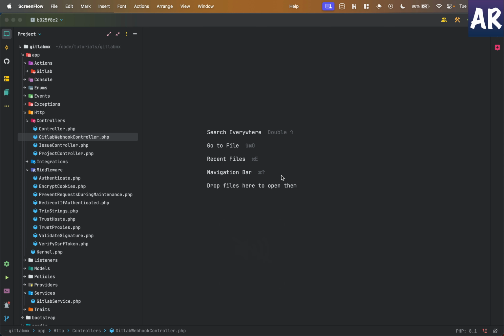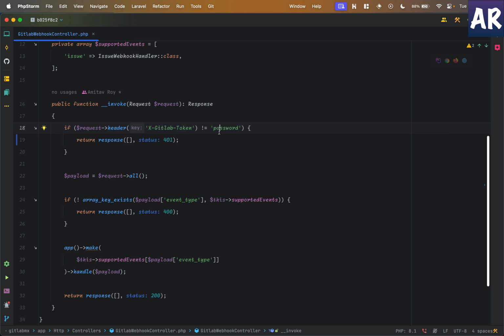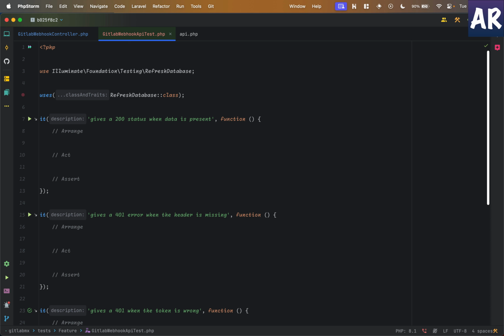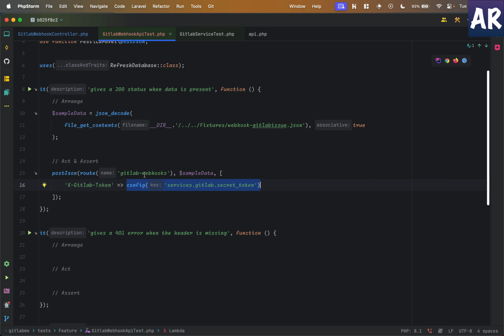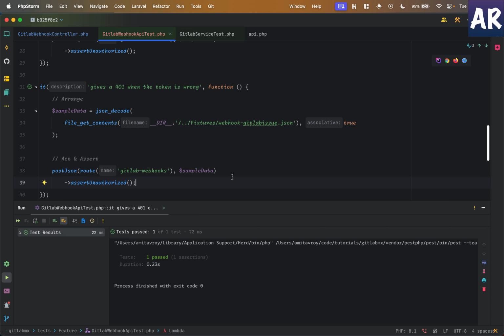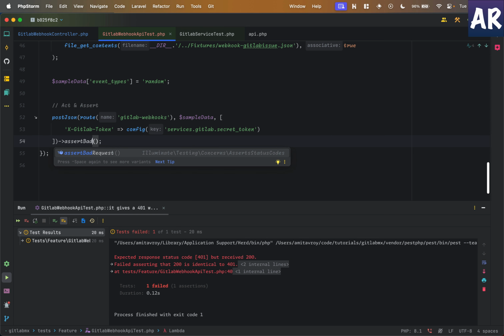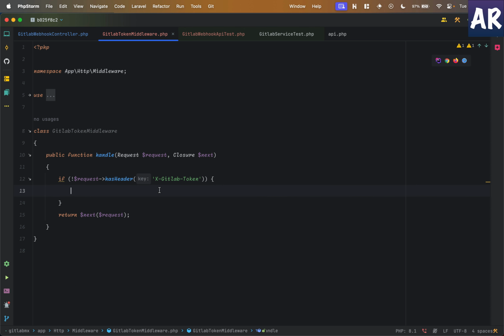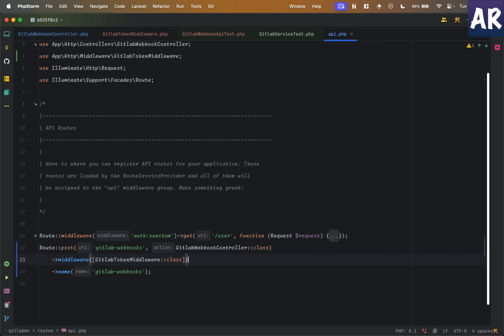08 GitlabMx :: Tests for Controller and refactor with confidence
Continuing from our last video, here we will write the tests for our controller.

Although our service class is already backed by tests, the controller is doing quite a few things. And, it is important to cover that as well.

Also, we will move the Header check from inside the Controller to a dedicated middleware.